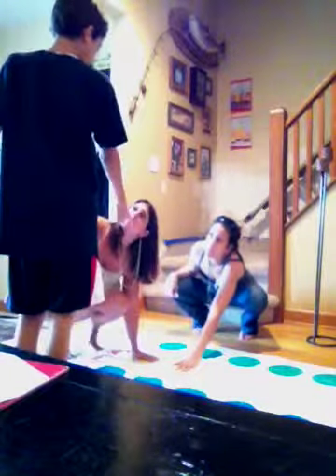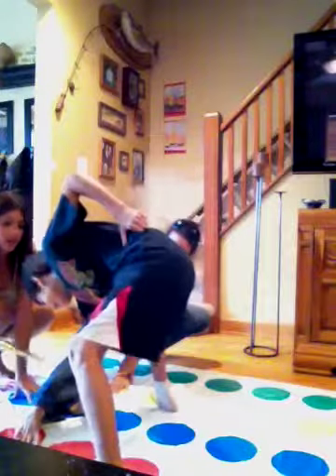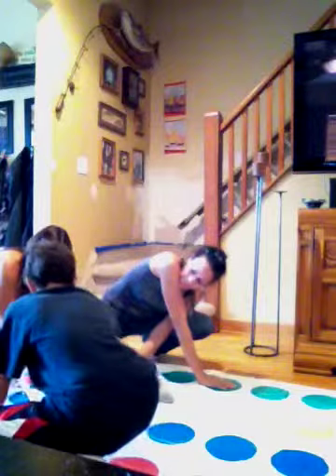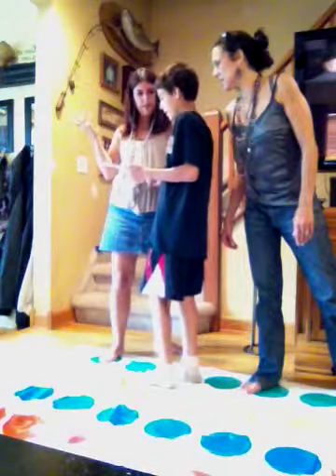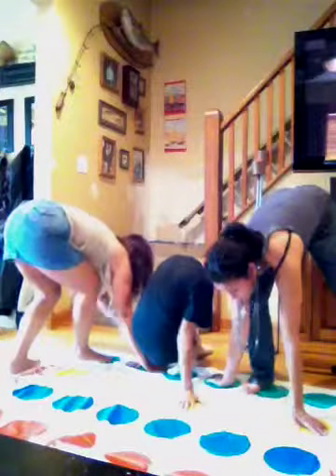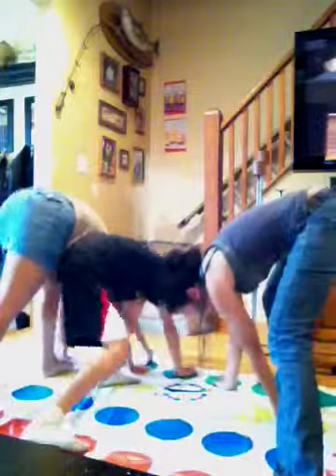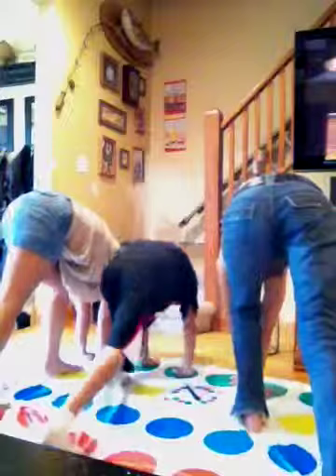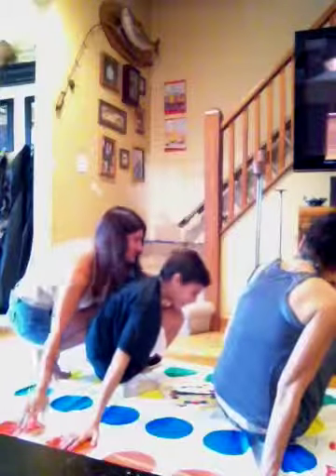RDI Spectrum Consulting NJ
Lisa, Scott and Mom Twister